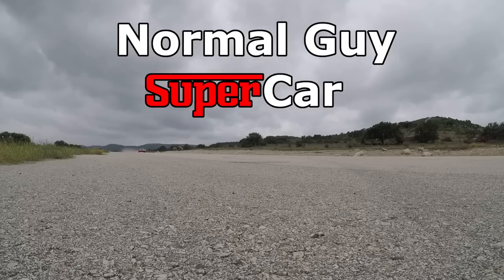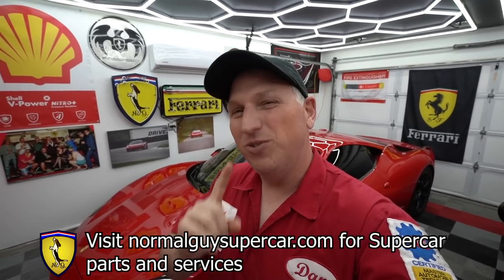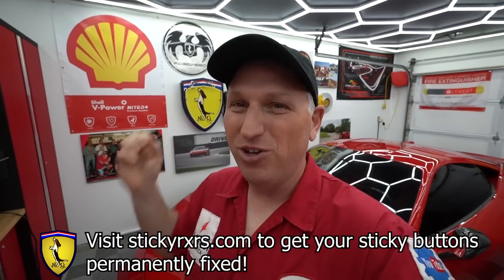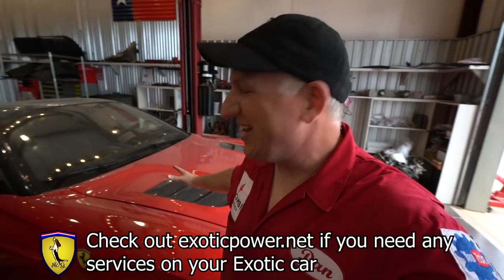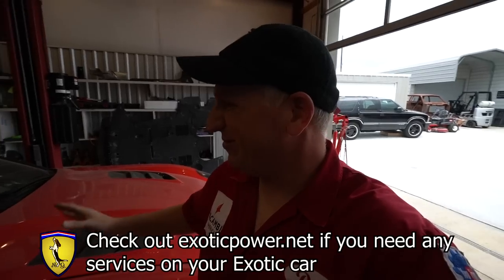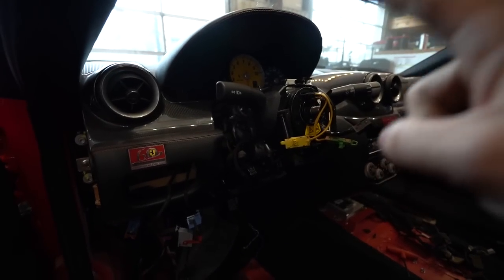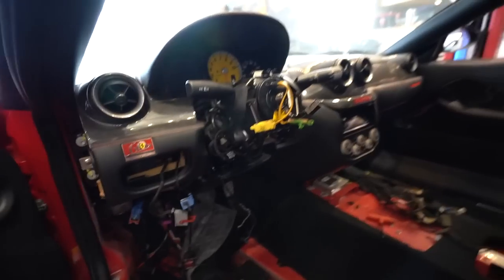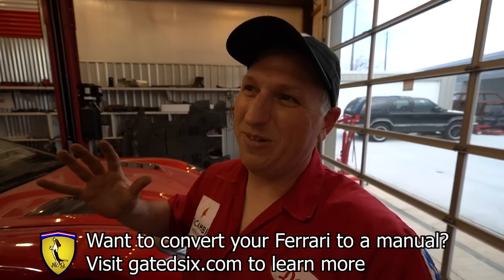The BEST SOLUTION to fixing the FERRARI STICKY BUTTONS PROBLEM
If you need to have your Ferrari's sticky buttons refinished by Sticky RX Refinishing Solutions,

Literally every Ferrari I have owned has had the sticky buttons problem.  I have tried many different solutions to fix the stickiness.  Rubbing alcohol was what worked best to remove the stickiness, but it does so at the cost of removing the nice soft touch coating, and sometimes it removes the white print on the buttons as well.  So I reached out to Sticky RX which has the reputation for being the best in fixing sticky buttons, and they definitely came through!  The buttons look flawless!  Even better than OEM Ferrari parts!  And best of all, they will NEVER get sticky again.